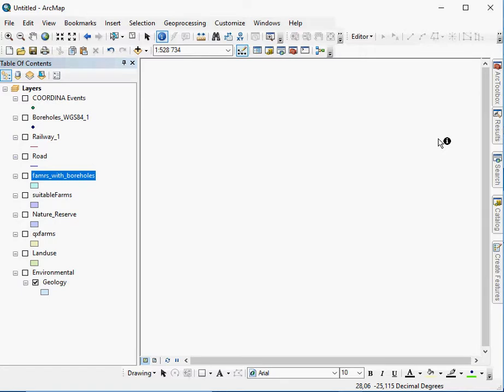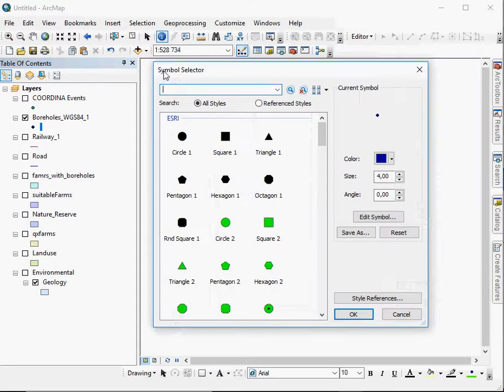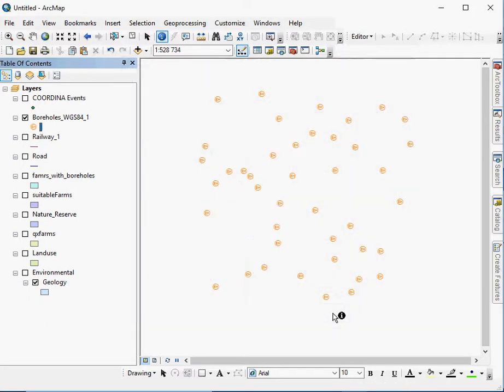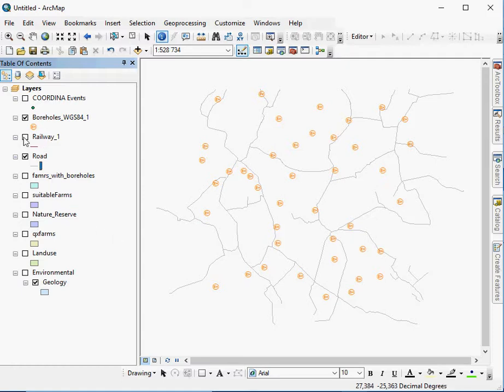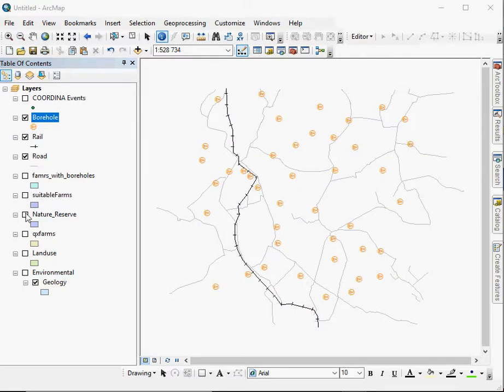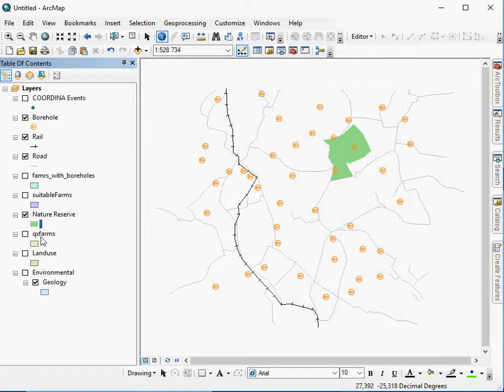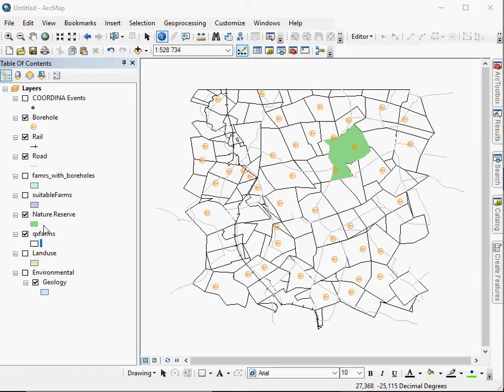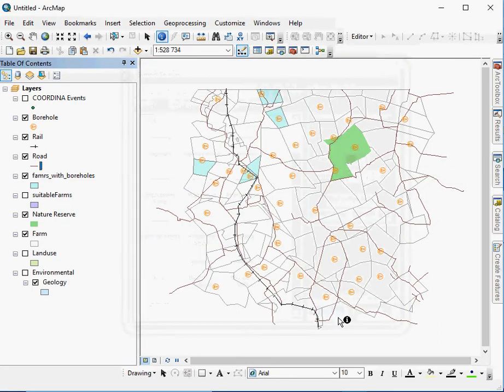ArcMap Changing Symbology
Basics of changing the symbology of layers in ArcMap.